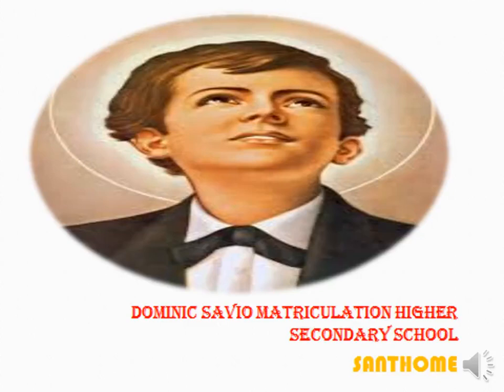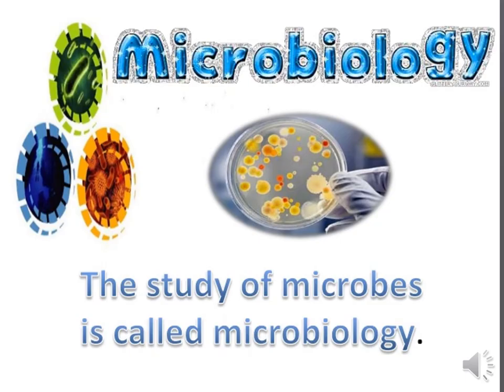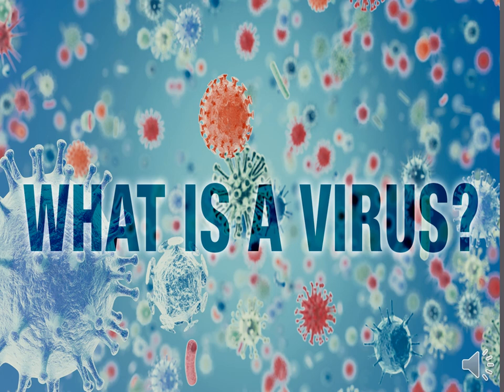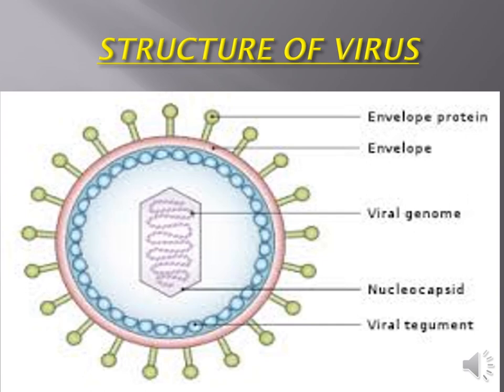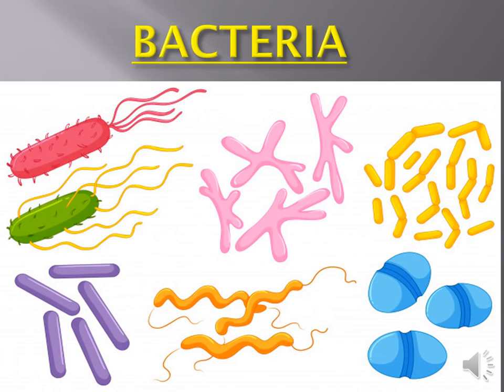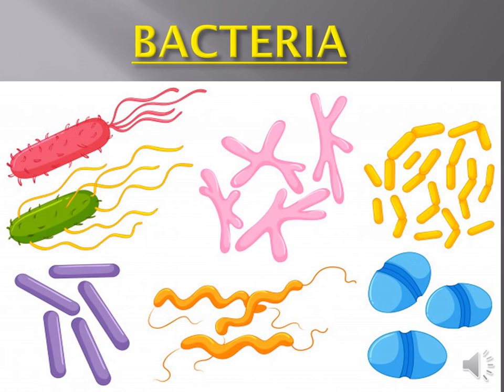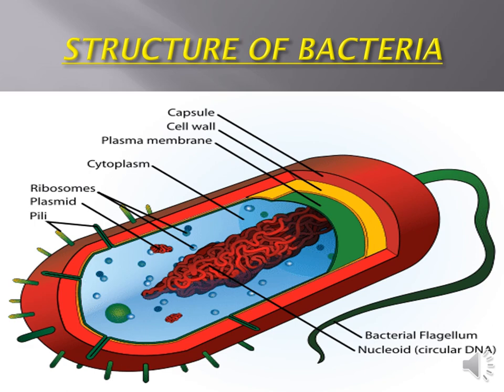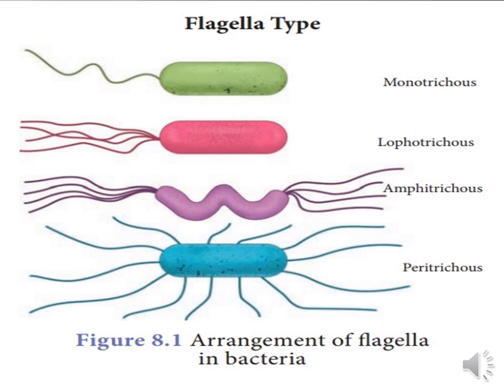8 - Science - Micro Organisms - Mr.Justin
8 - Science - Micro Organisms - Mr.Justin